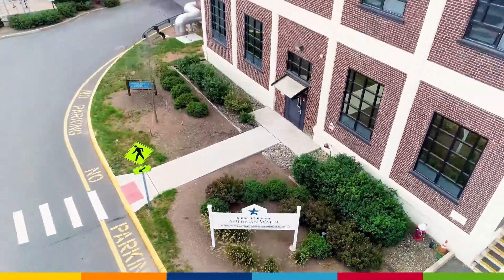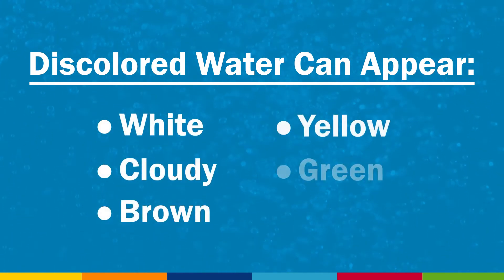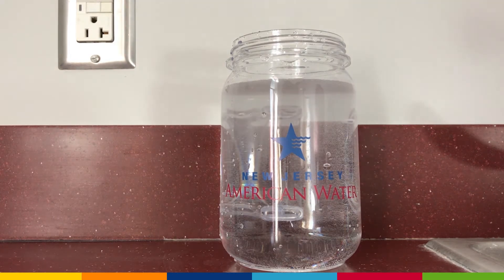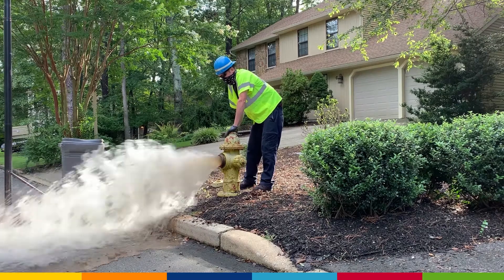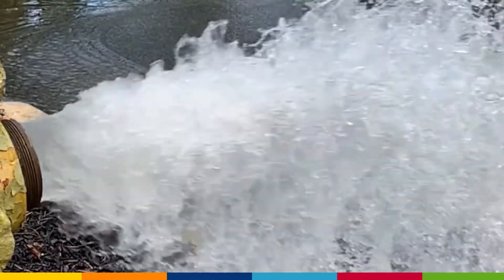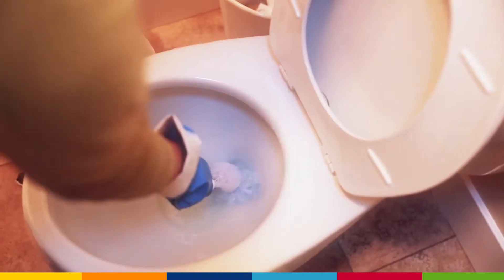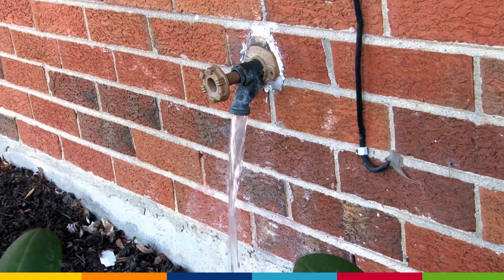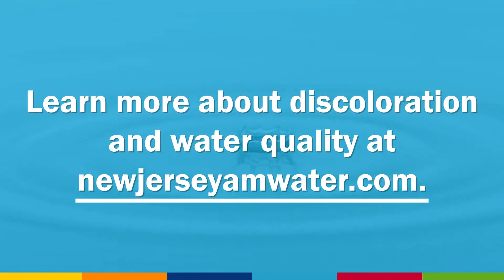Discolored Water Explained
Have you ever experienced discolored water and wondered why?

This short video explains the most common types of discoloration, what causes them, and what you should do if you experience them. For more information about water discoloration and water quality,